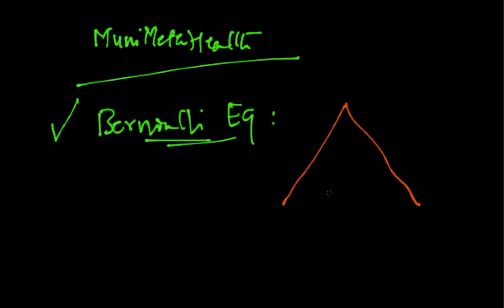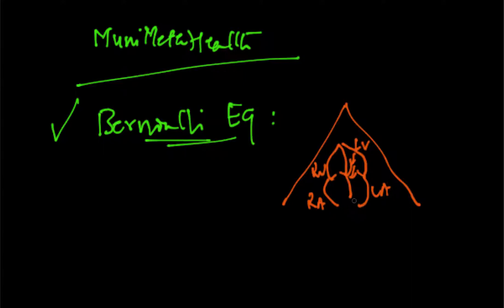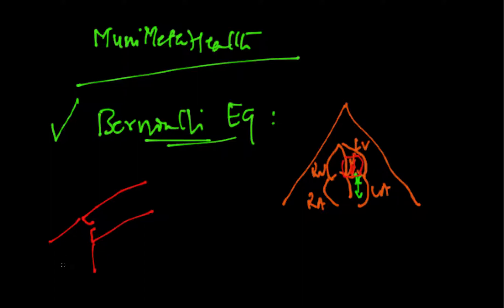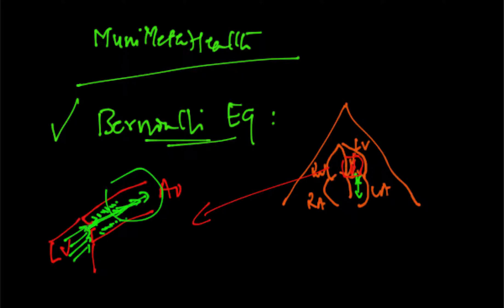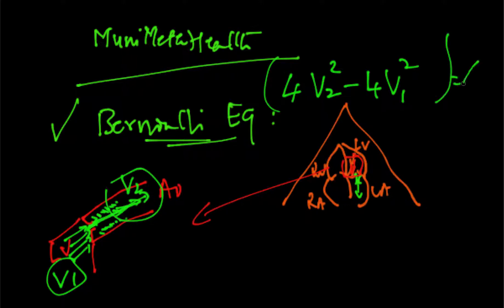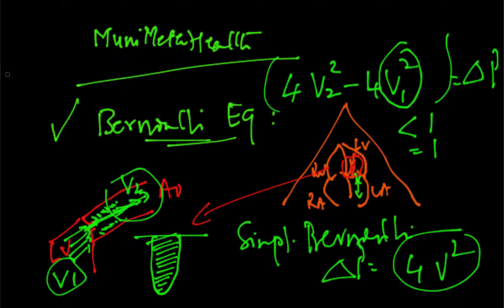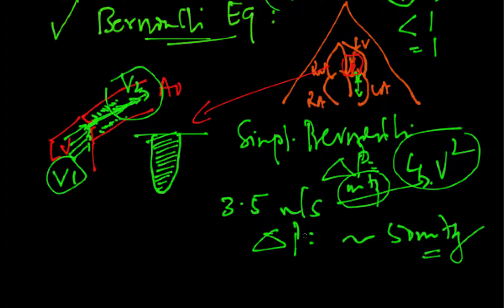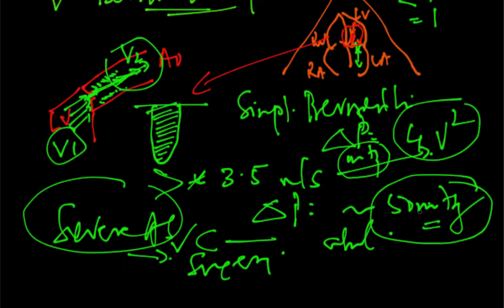^MuniHealth - #191 Using Bernoulli Equation To Assess Aortic Stenosis?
Learn through this video what is the Bernoulli Equation, what is its simplified version, how do you measure it on the echo-doppler, where can you apply it, and what kind of recommendations can you make.  Dr. Sharad Jaitly of MuniMeterHealth.com further explains in this video.

Insight: Aortic stenosis (AS) is calculated by measuring the velocity jet just distal to the stenotic valve in M/sec by the c/w doppler usually in the apical view, squaring the value obtained and multiplying by 4 (the simplified Bernoulli) to arrive at the pressure-gradient in mmHg across the aortic valve.  Same way, it can be applied to mitral regurgitation (MR) velocity jet going into the left atrium. It's a most valuable tool in echocardiography to assess AS or MR and important clinical and surgical decisions are made from these values obtained.

About The Doctor:
Sharad C. Jaitly, MD., FACC is the owner of the Non-Interventional Cardiology P.C. He went to medical school in India, graduating from Government Medical College Nagpur. Dr. Jaitly later attained further training in Internal Medicine at Mount Sinai in New York and and more specialty in Cardiovascular Diseases at Cornell Medical Center in New York. Dr Jaitly has been in practice for over 35 years now and is Board Certified in specialties of Internal medicine, Cardiovascular Diseases, Nuclear Cardiology & Advanced Echocardiography. He has been a past Asst. Clinical Professor of Medicine at Mount Sinai School Of Medicine, New York Medical College, and the Albert Einstein College Of Medicine (all in New York). Dr. Jaitly is making this video series of very exceptionally interesting online medical education available for the general & medical community, to those who desire to learn more about the human body.

191 How Do You Use Bernoulli Equation To Assess Aortic Stenosis?